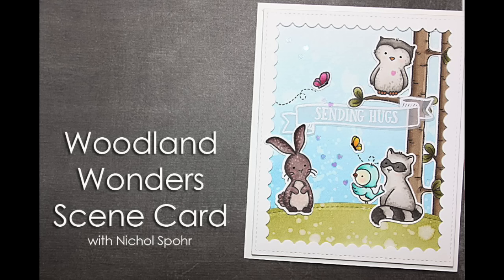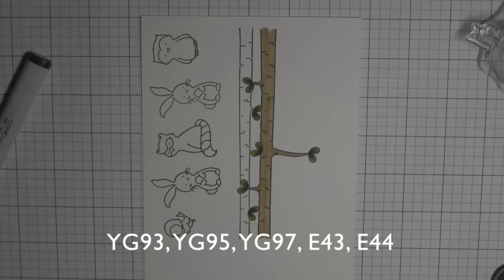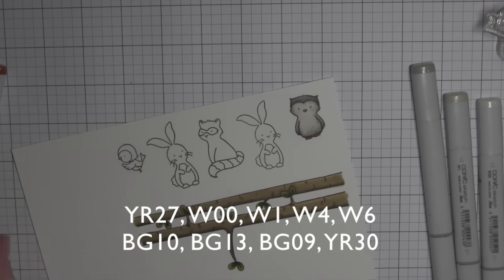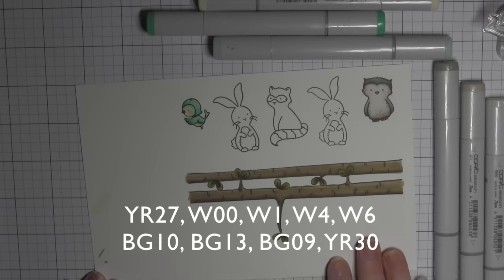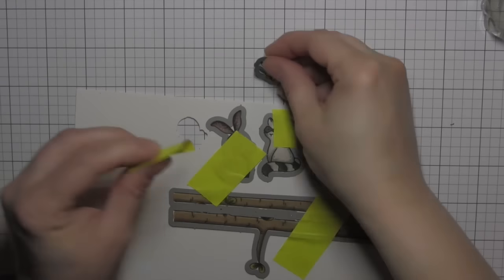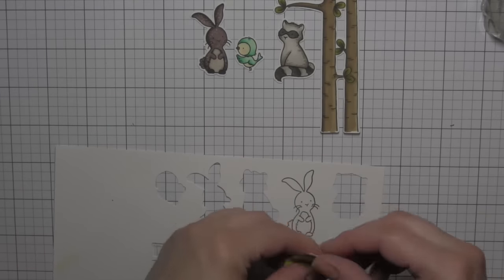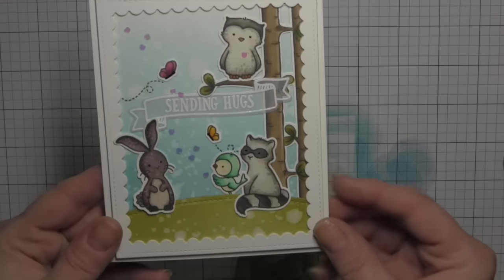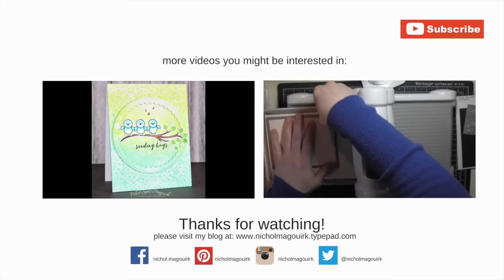Pretty Pink Posh + Avery Elle | Woodland Wonders Scene Card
Woodland Wonders Card featuring Pretty Pink Posh and Avery Elle.

The information provided in this video is from my own personal experience. I enjoy sharing tutorials on what I love to do. A big thank you to Pretty Pink Posh and Avery Elle for the stamps and dies to create this video! (All additional supplies and tools were purchased by me.)